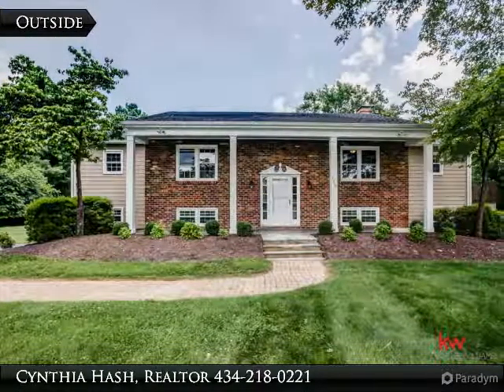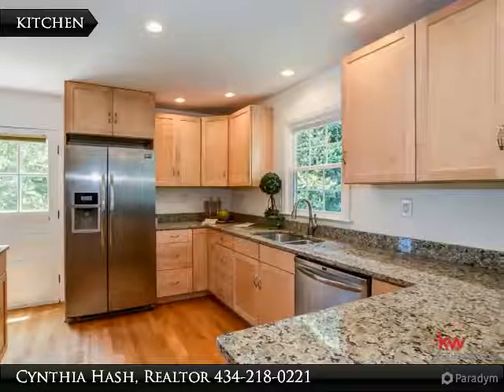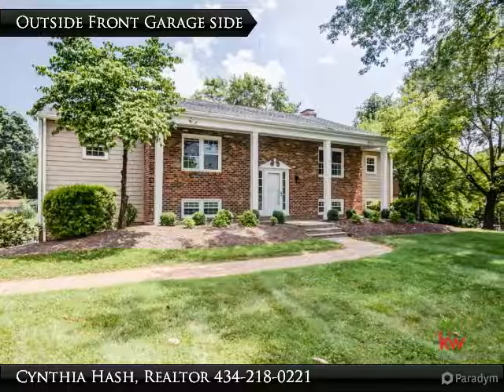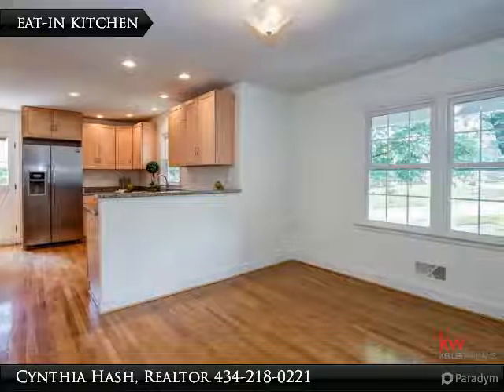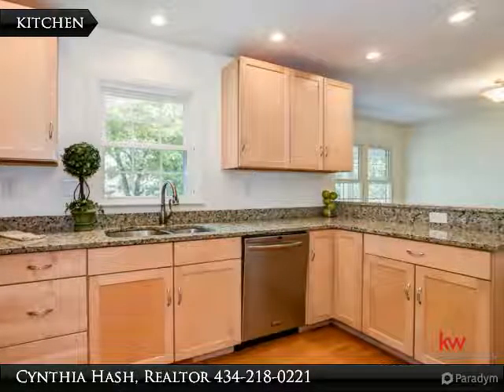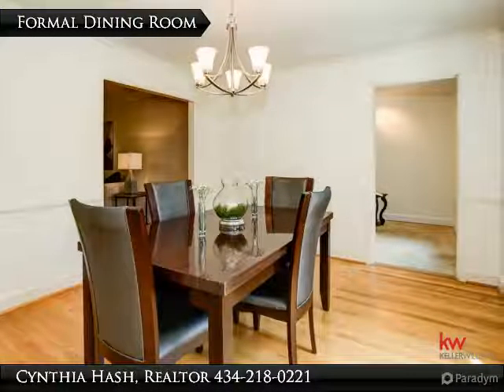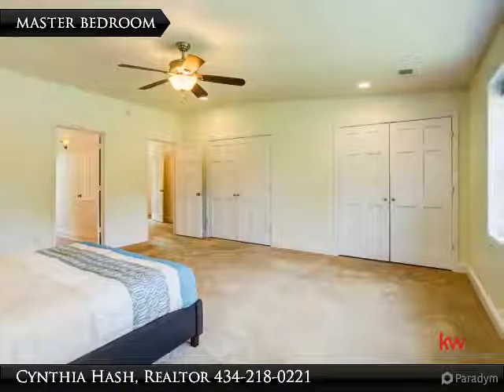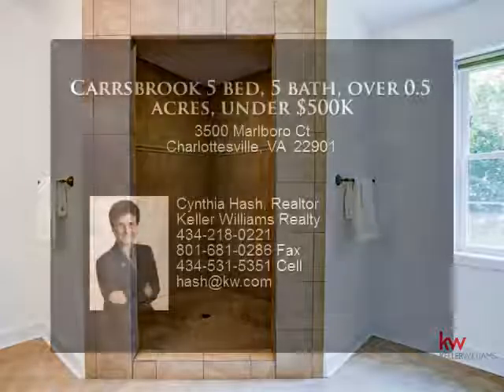Carrsbrook 5 bed, 5 bath, over 0.5 acres, under $500K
Now offered for $479,200! New Paint! Updates galore! The charm of time weathered Jeffersonian Brick in this completely updated 5 bd, 5 ba home on .59 acres on a quiet corner in Carrsbrook! LR, DR, Family Room, Den, Exercise Room, 5 bedrooms (3 with attached baths), 2 car garage, deck, covered front porch, manicured lawn, and the list goes on! Since 2012: Complete Kitchen renovation w/ granite countertops, new tile in baths, 1300 sq addition, new Certainteed cement board siding, new windows, new 30 year architectural shingles, refinished wood floors, new paint. Worry free living for years to come! Notice the 2 story new addition in the rear with the vaulted master bedroom ceiling and luxury bath with private sitting room.

Presented By:
Cynthia Hash, Realtor, Keller Williams Realty